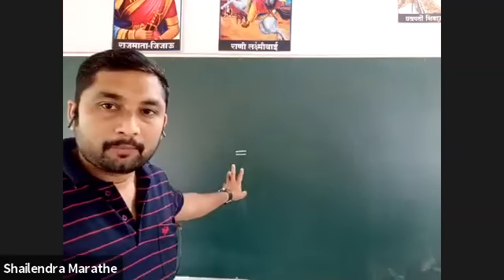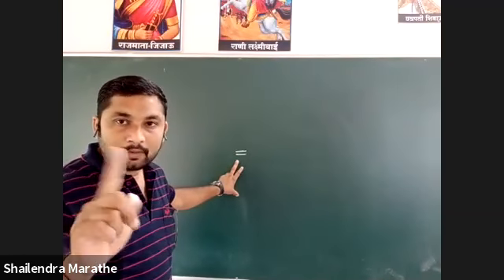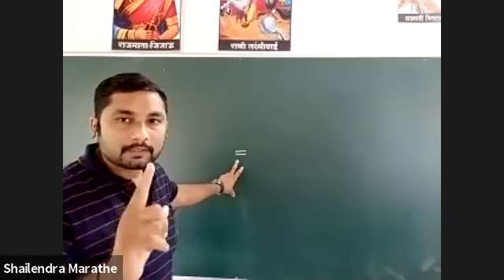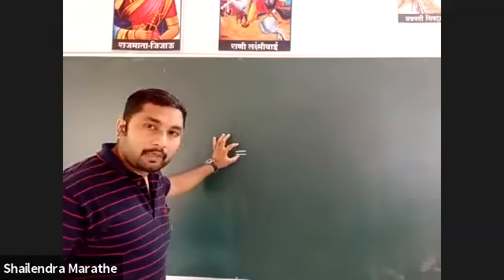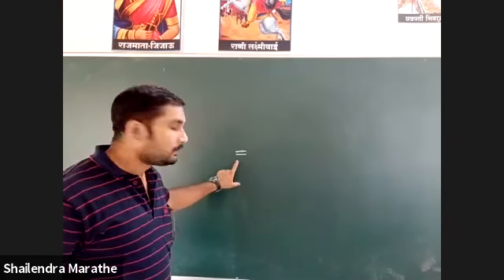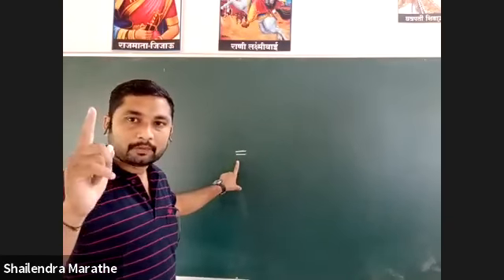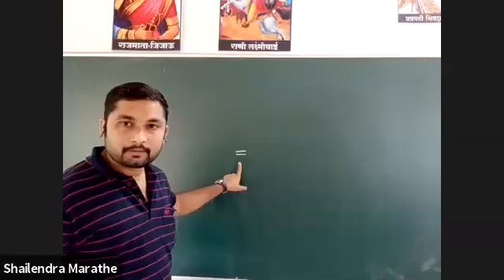9th Science - Chapter No. 10 - Information Communication Technology :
DR. RANJIT M. V. Suryavanshi